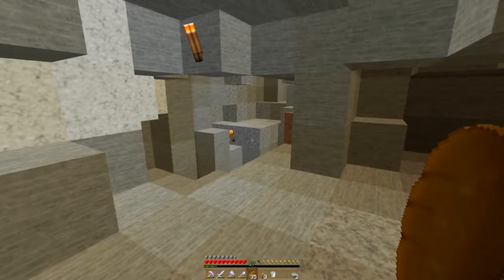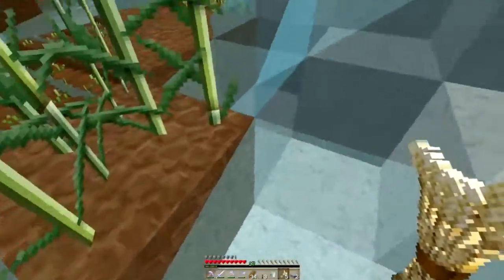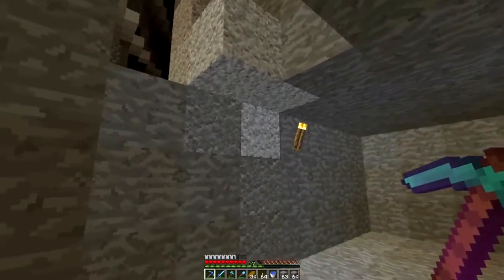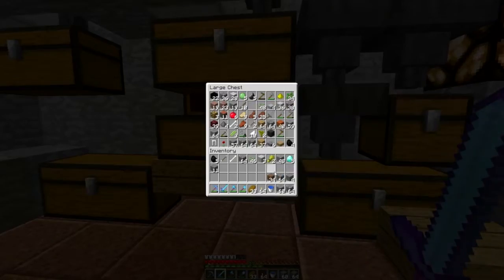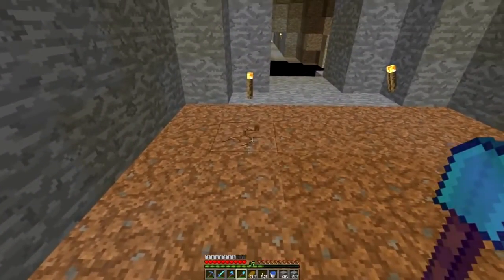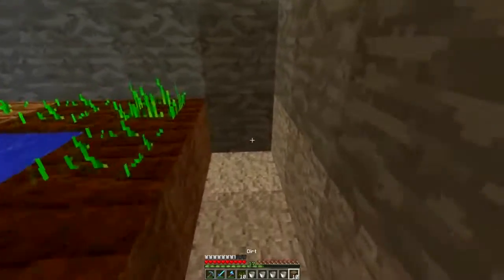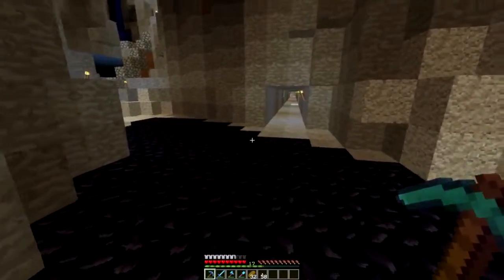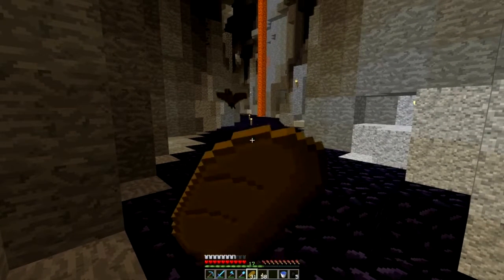Living In a Ravine in MineCraft P.6 (A New Farm)